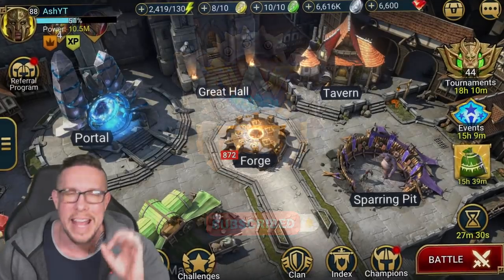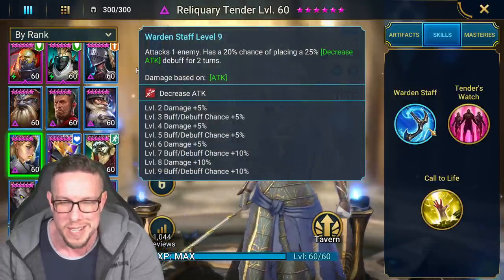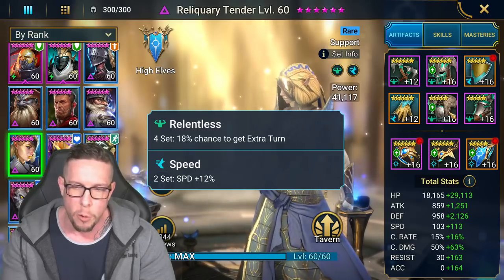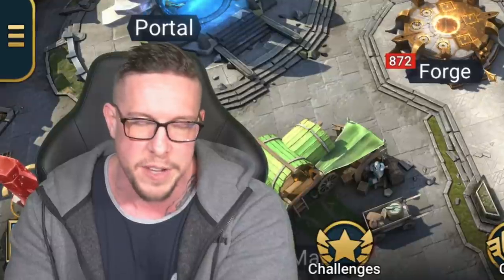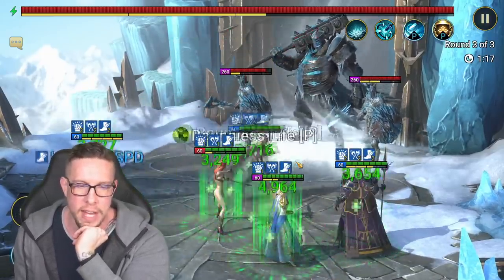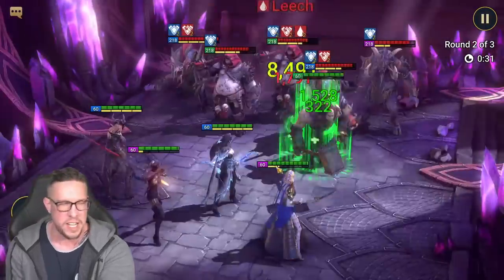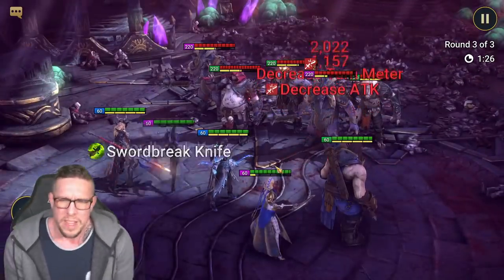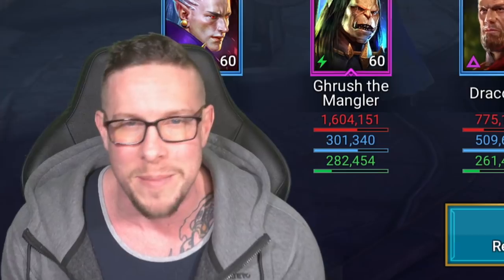Reliquary Tender: Unlock Her FULL Potential (Best Build)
Raid Shadow Legends | Reliquary Tender is a BEAST!

Today in Raid Shadow Legends we'll give Reliquary Tender a look in 2021. She's my favorite rare champion and arguably a top 3 rare champion overall in the game. We'll go over her skills, artifact build in relentless set, and masteries in today's video. Enjoy!